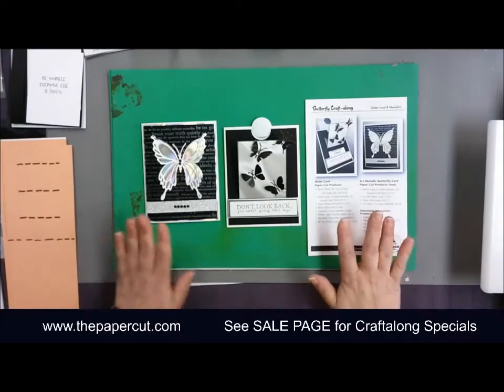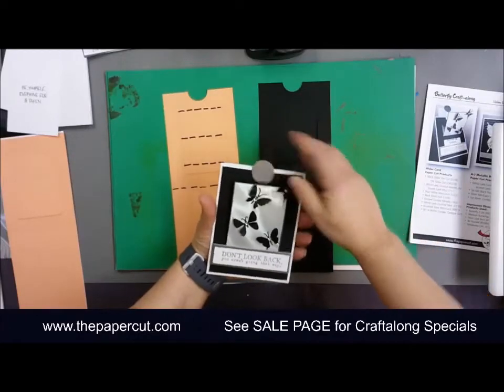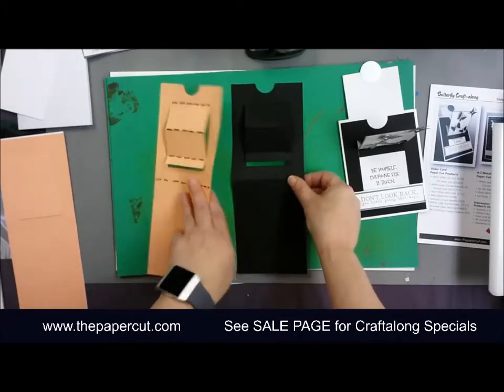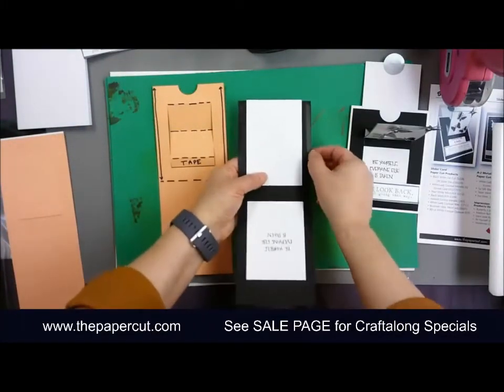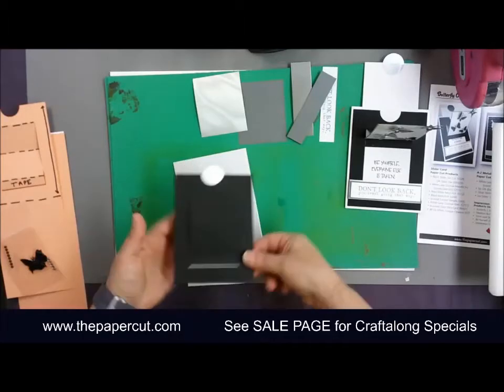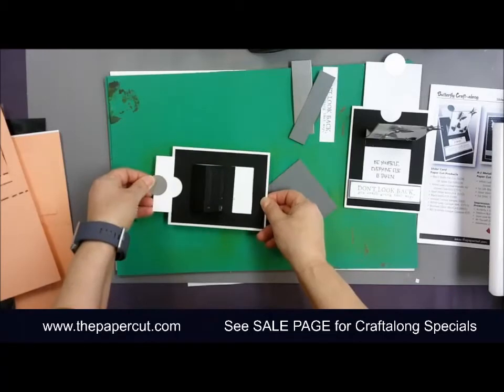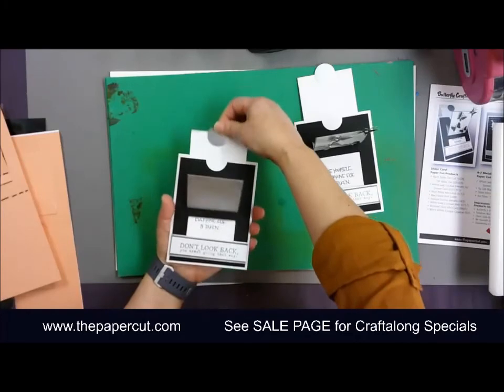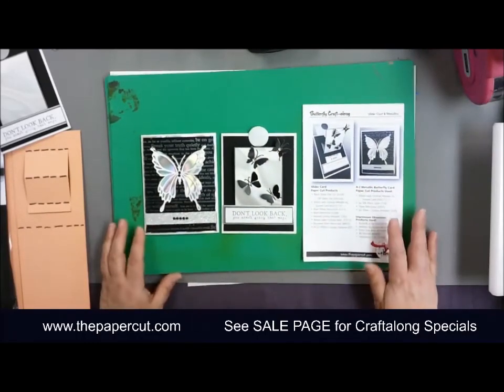Black and White Butterfly Craftalong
During this craftalong you will learn how to make a Slider Card.  We will also make an A-2 Metallic Card.  Both cards use MirriLava and Metallic cardstocks.